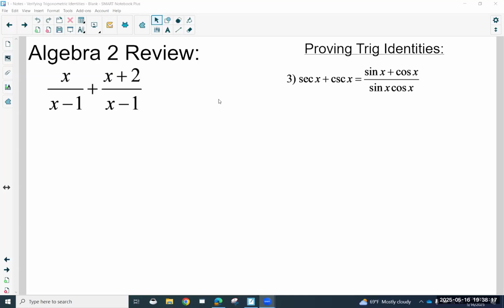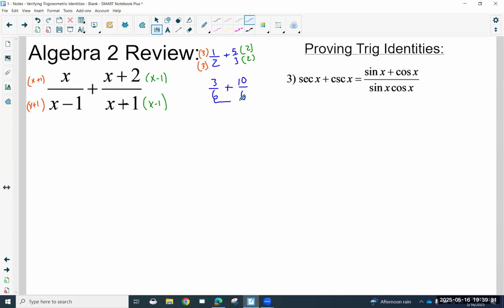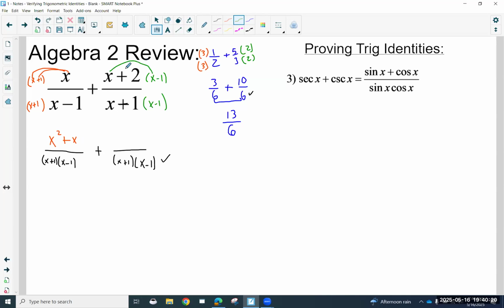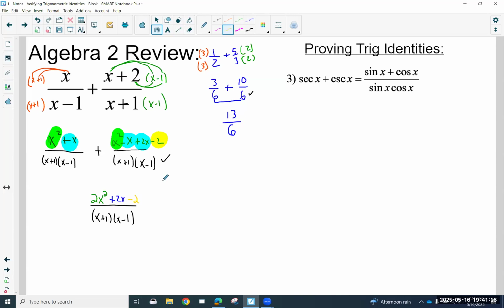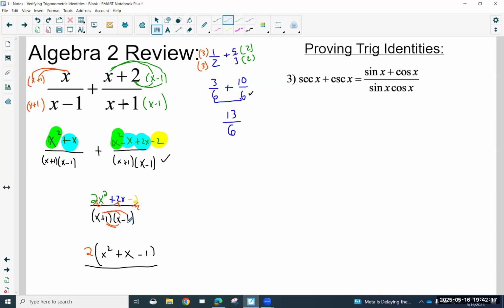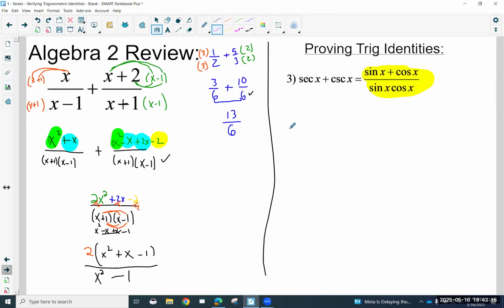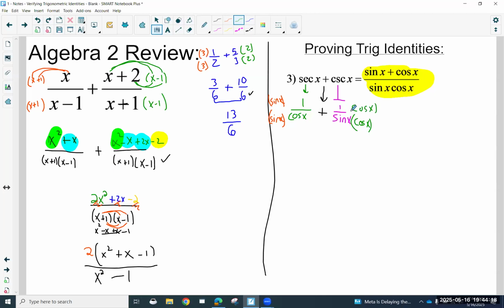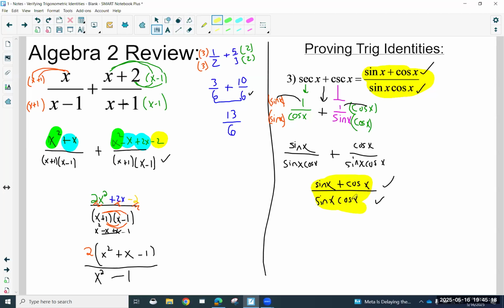Alg 3-Trig - M4L2 - Basic Trigonometric Identities - Rational Trig Identity Example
This video covers the background of how rational functions are combined by finding a common denominator.  Then the second part shows how the algebra applies to a rational trig expression and then how to simplify the identity.